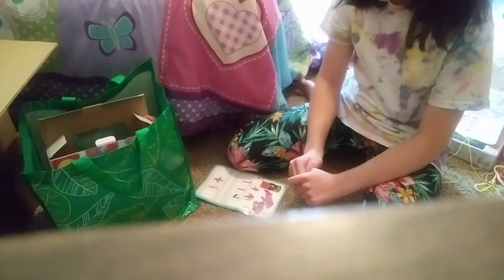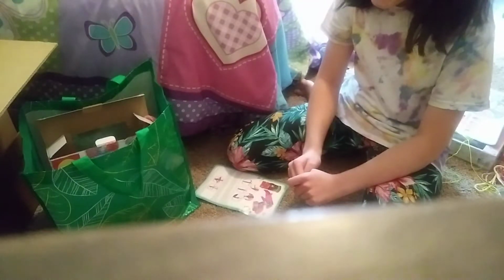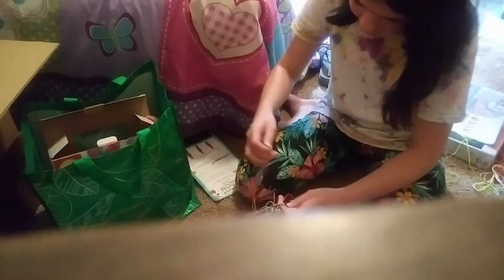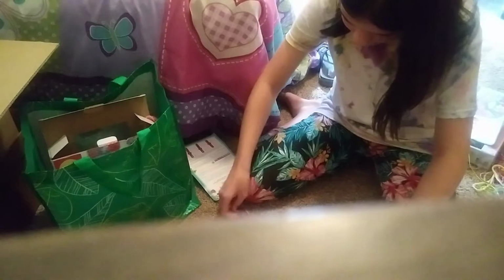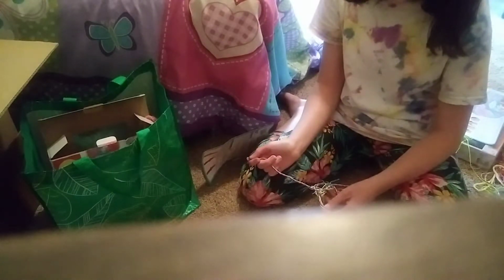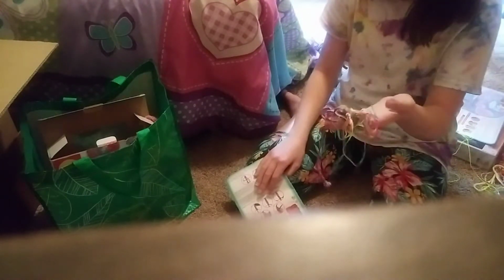Epic Paracord Loom Bracelet Fail Part 3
It not too bad. I think it looks cool.